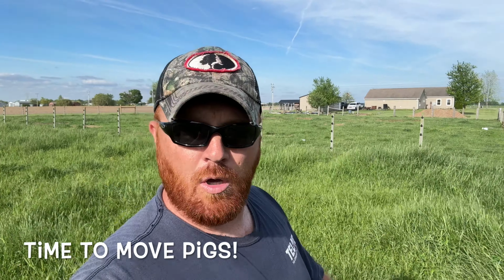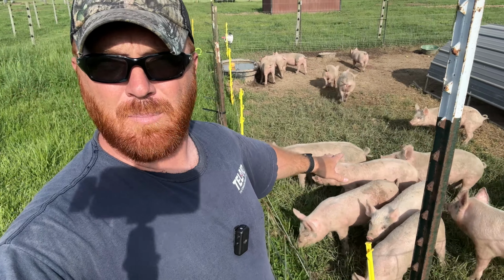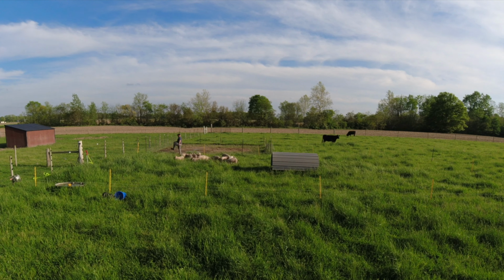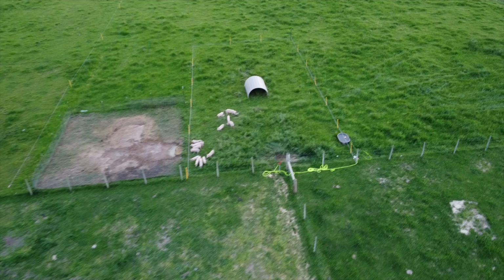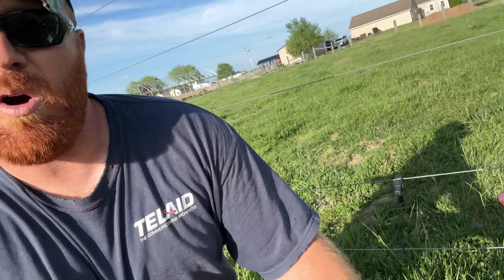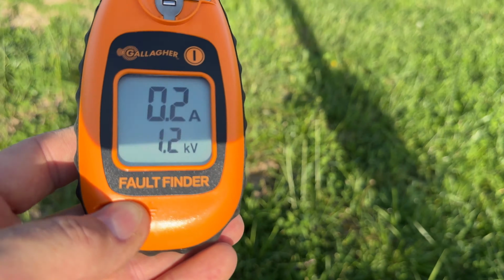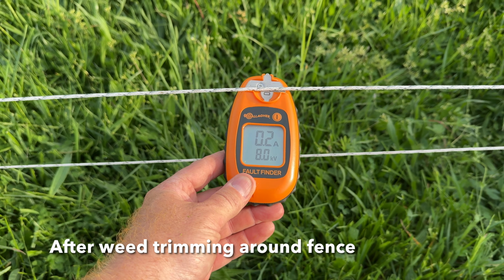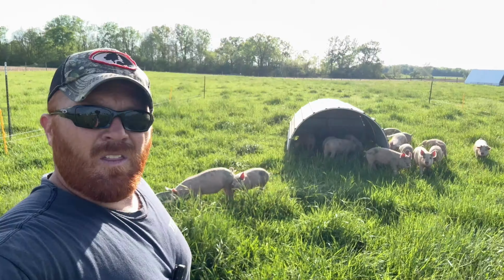Pigs are graduating the training pen! Here's how I setup hot wire fencing & move pigs on pasture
It's time to move the pigs from their training pen. The training pen is 32'x32' with a hot wire on 2 sides so that they can become familiar with the wire and learn to respect it. The goal was to move them in 10 days but I didn't end up getting them moved until 12 days. I made the decision to go straight to hot wire only and not do another training pen. This took me around 40 minutes this time to setup and move them all by myself. Going forward I should be able to complete this task in under 30 minutes.

Lockjawz T-Post Fence Insulator

Jobe Megaflow Valve